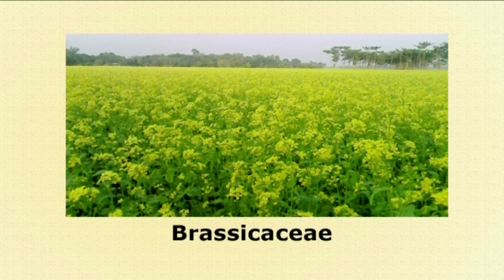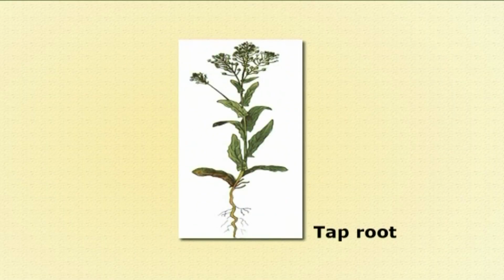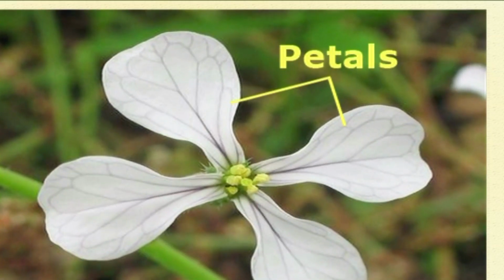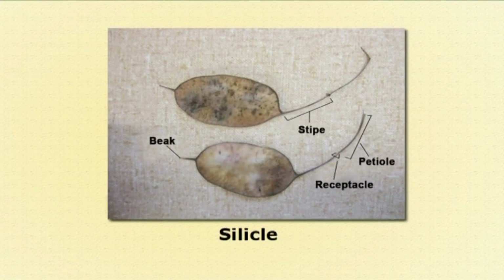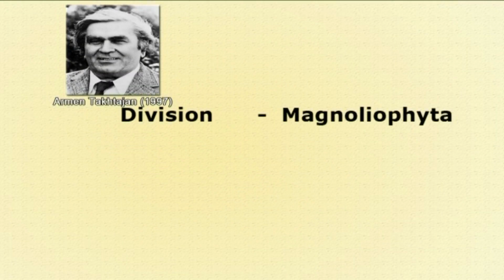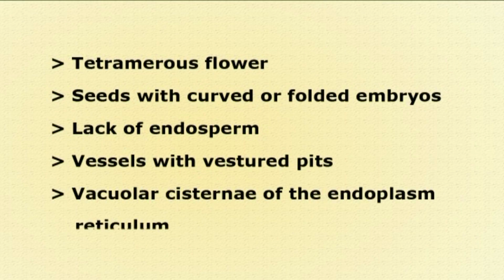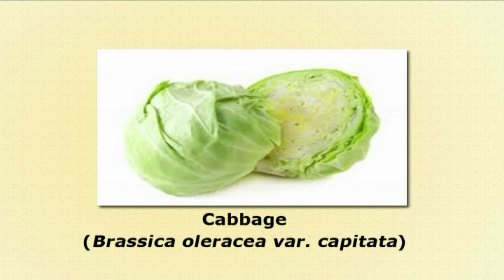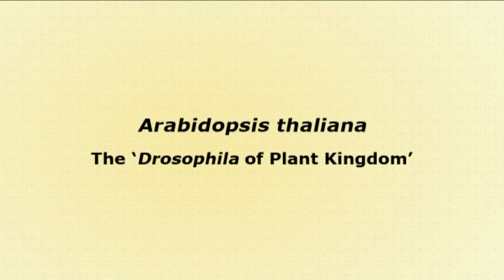L 42 Taxonomy and Diversity of Brassicaceae